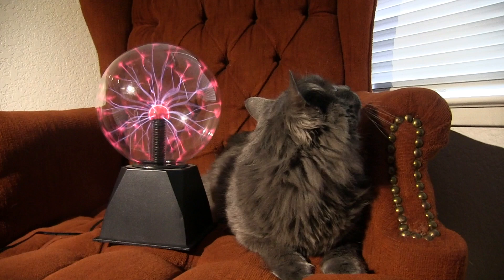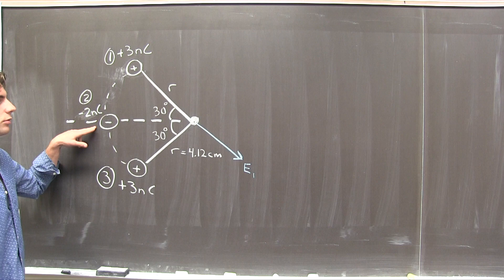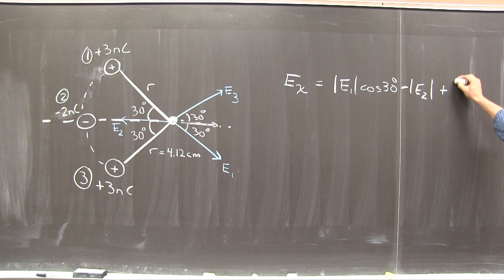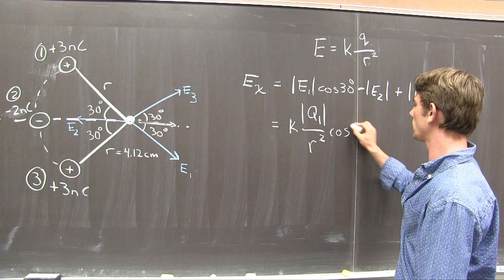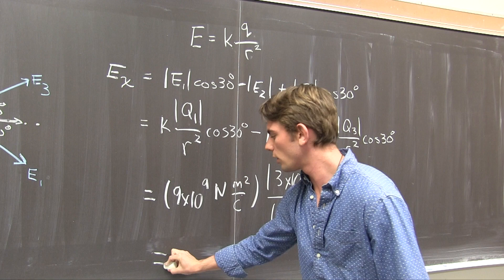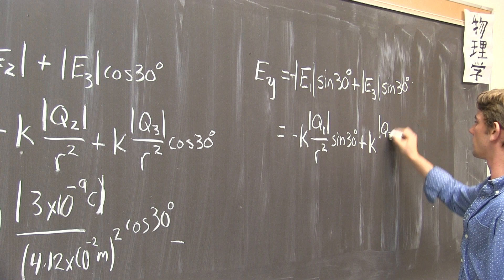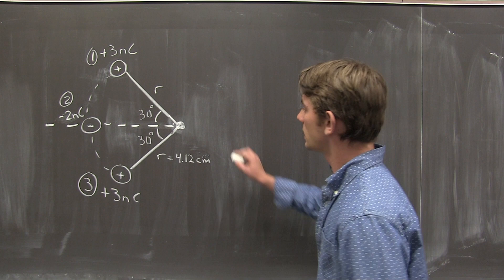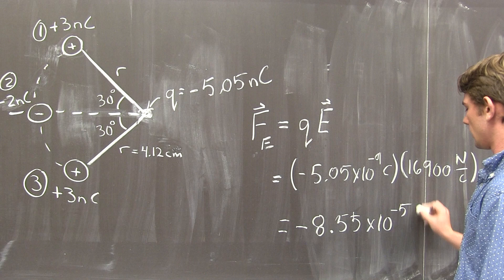Electric Field #2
Electric Field Due to Point Charges

Cat - Blu
Board Eraser - Josh E.

The University of Nevada, Reno does not endorse this video.